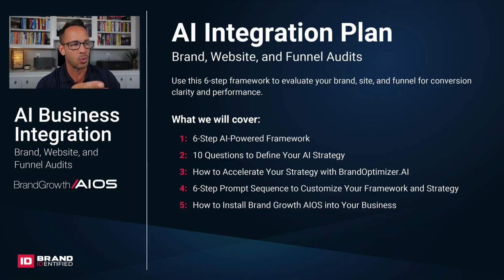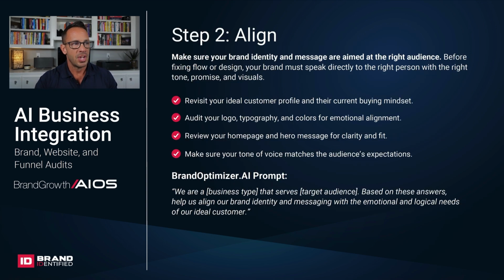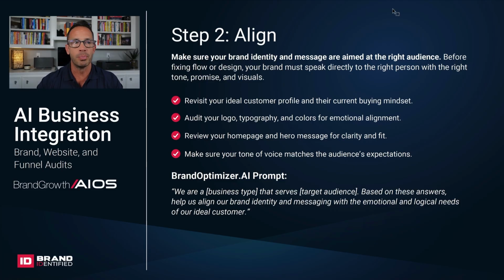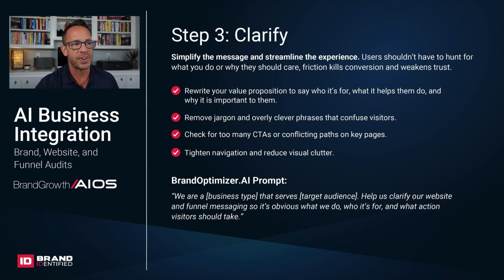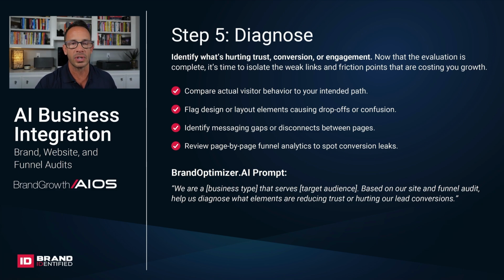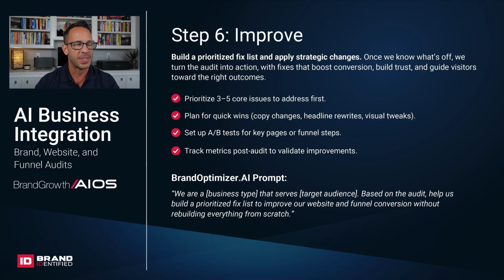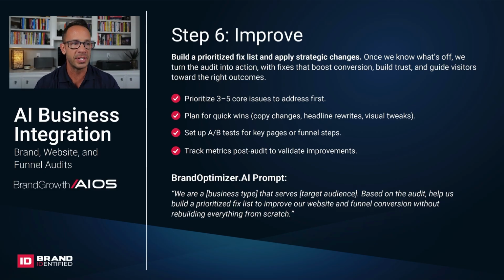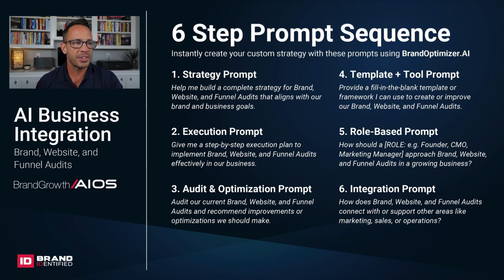How AI Builds Audit Systems That Turn Traffic Into Conversions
Use this 6-step AI framework to evaluate your brand, site, and funnel for conversion clarity and performance.

Start by answering these 10 brand performance questions. Your answers will help us assess your core identity, messaging alignment, conversion flow, and user experience.

1: How would you describe your brand in one sentence? A clear brand statement sets the tone for everything else. If you can’t explain who you are and what you do in a single sentence, your audience won’t get it either.

2: What do you want visitors to feel or understand when they land on your website? This shapes your design, copy, and layout decisions. If you’re not intentional about the user experience, your site won’t create the response you’re looking for.

3: What page(s) or funnel(s) are you currently using to capture or convert leads? Knowing where the conversions are supposed to happen helps us assess what’s in place and what needs to be optimized or rebuilt.

4: What actions are you expecting visitors to take once they land on your site? Clear calls to action are important. If it’s not obvious what the next step is, users won’t move forward, and your funnel breaks down.

5: What do you believe is working well about your brand or website right now? Identifying the strengths lets us keep what’s effective while focusing attention on the real problem areas.

6: Where do you think potential customers are dropping off or losing interest? Pinpointing the drop-off helps us identify friction points and gaps in your message, layout, or user flow.

7: How are you currently tracking performance across your website or funnel? Without performance tracking, you’re guessing. Tools like analytics and heatmaps give us the data needed to make informed decisions.

8: Have you received any direct feedback about your website or messaging? User feedback often highlights what metrics can’t. Whether it’s confusion, frustration, or praise, it’s valuable insight for optimization.

9: Do you currently run paid traffic or campaigns to your website or funnel? Paid traffic increases urgency to fix broken funnels. If you’re spending money to send people into a weak system, you’re wasting your budget.

10: What do you want to improve most about your brand or site in the next 60–90 days? A clear improvement goal helps us build a focused roadmap, whether it’s better conversions, stronger messaging, or a more professional user experience.

Step 2: ALIGN
Make sure your brand identity and message are aimed at the right audience. Before fixing flow or design, your brand must speak directly to the right person with the right tone, promise, and visuals.

Step 3: CLARIFY
Simplify the message and streamline the experience. Users shouldn’t have to hunt for what you do or why they should care, friction kills conversion and weakens trust.

Step 4: EVALUATE Check every touchpoint in your conversion path. The audit doesn’t stop at design. We evaluate load speed, mobile layout, CTAs, lead forms, trust signals, and more.

Step 5: DIAGNOSE
Identify what’s hurting trust, conversion, or engagement. Now that the evaluation is complete, it’s time to isolate the weak links and friction points that are costing you growth.

Step 6: IMPROVE
Build a prioritized fix list and apply strategic changes. Once we know what’s off, we turn the audit into action, with fixes that boost conversion, build trust, and guide visitors toward the right outcomes.